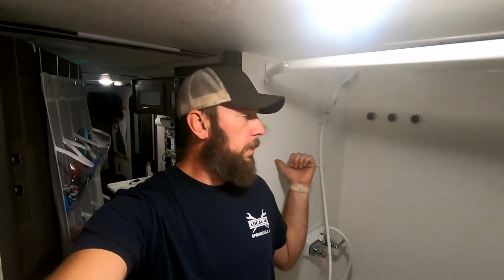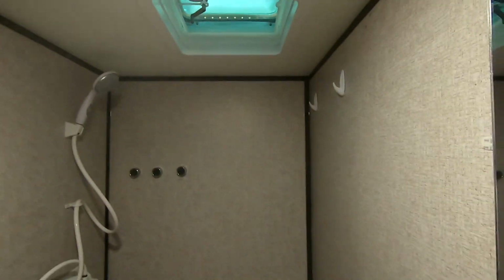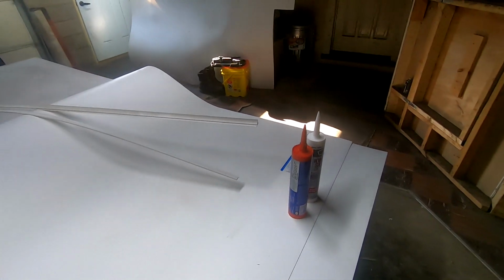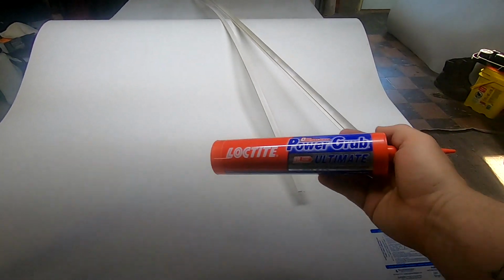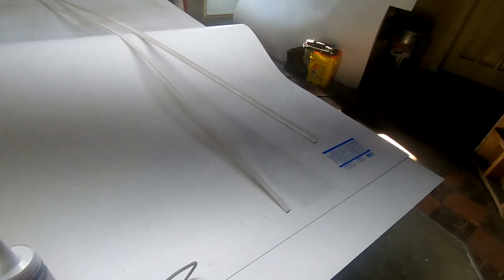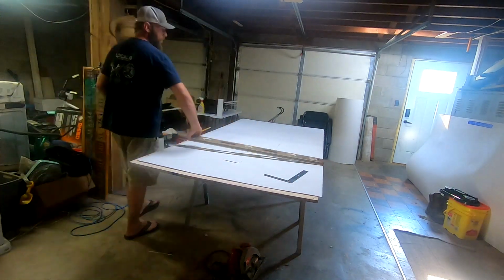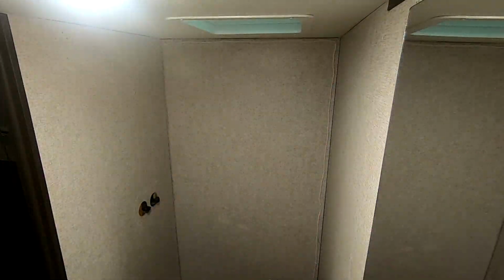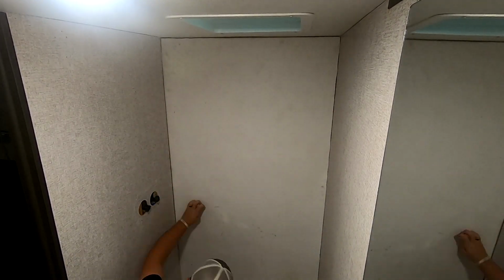How to Install FRP Panels in an RV Shower | Coleman Lantern LT 17B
Part 2 of our shower upgrade involves adding some FRP paneling to the walls. It's a fairly simple project but if you don't do it right you can really have a mess on your hands. Follow along as we tackle yet another project in the 17B.

Products used:
FRP panels
FRP panel trim pieces
Adhesive--Loctite Power Grab Ultimate
Sealant--DAP Kwik Seal Ultra

Music provided through VideoPad editing software
*Evening Stroll--Frank Enea, Rebekah M. Music
*Raggedy Blues--Frank Enea, Rebekah M. Music